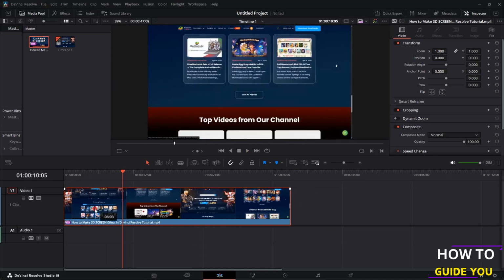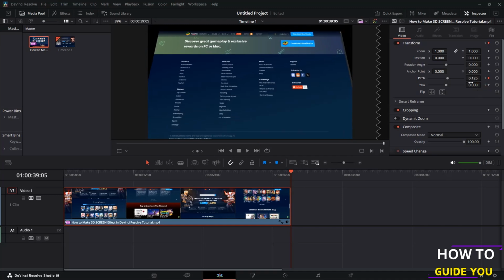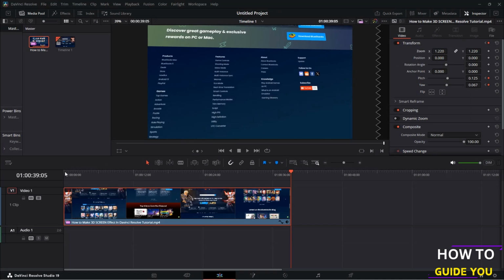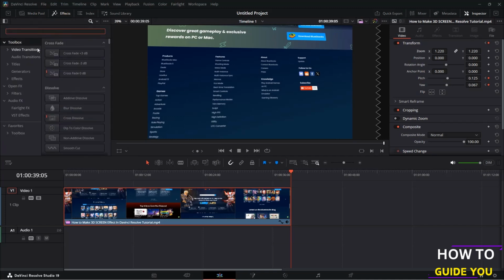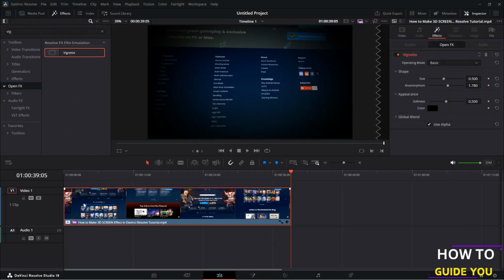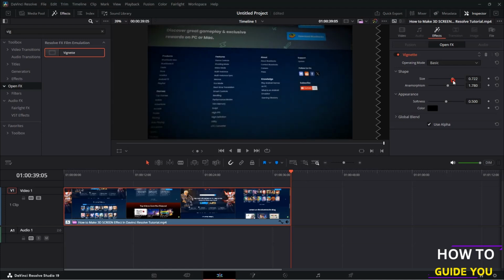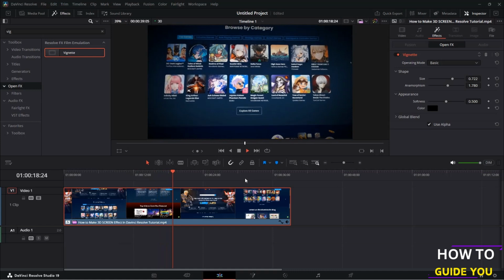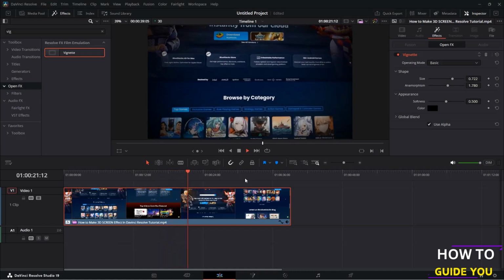How To Make 3D SCREEN Effect In Davinci Resolve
How to Make 3D SCREEN Effect In Davinci Resolve Tutorial. In this davinci resolve tutorial, you'll learn step-by-step how to create the popular 3d screen effect davinci resolve users love. This guide is perfect if you're using davinci resolve 18 or davinci resolve 19, whether you're a total beginner or just looking to add new skills. If you've been searching for a davinci resolve beginner tutorial or want to explore more cool davinci resolve effects, this is for you.

This tutorial is made for everyone—from davinci resolve for noobs to those wanting to master the davinci resolve 3d screen technique. Even if you’re just getting started with davinci resolve 18 tutorial for beginners or checking out what's new in the davinci resolve 19 tutorial, this guide will help you out.

Follow along and learn how to make 3d screen effect in davinci resolve tutorial style, with easy-to-follow steps and no confusion.